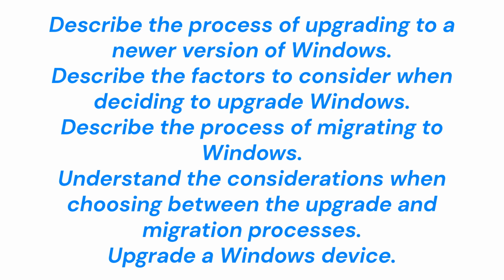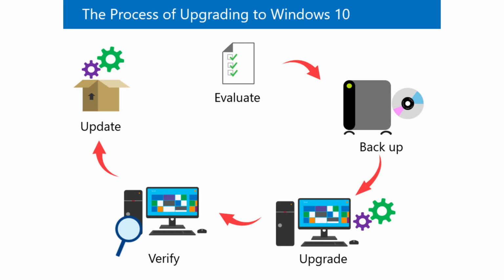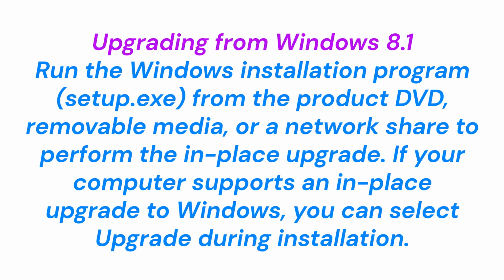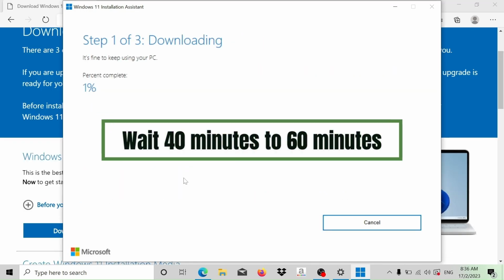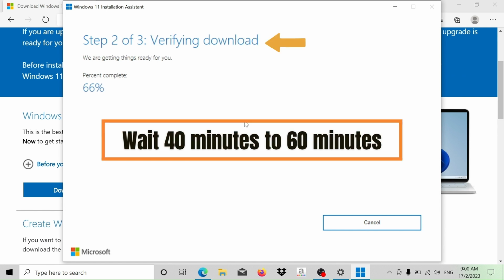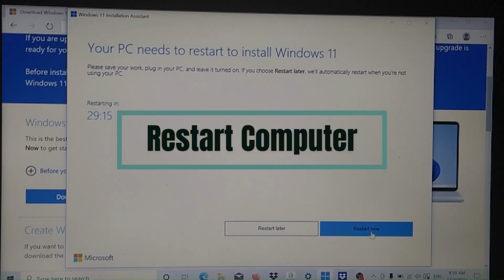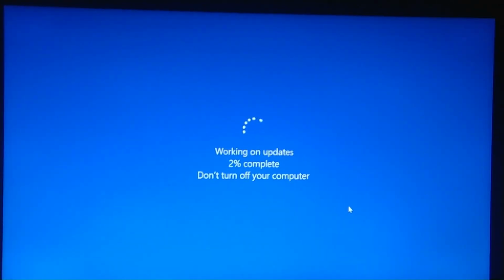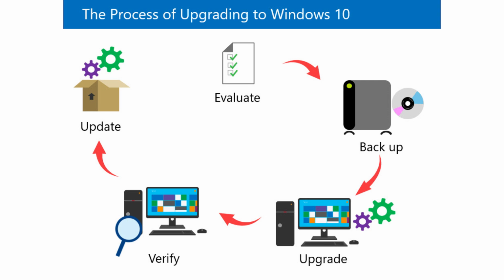10) Upgrade and migrate Windows clients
10) Microsoft Certified: MD-100 Install the Windows client Exam
Upgrade and migrate Windows clients